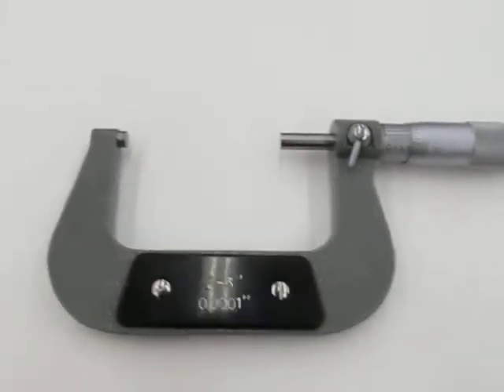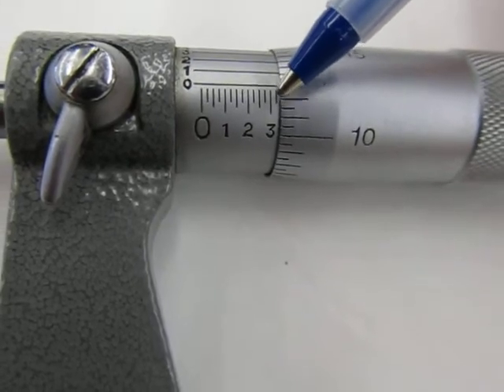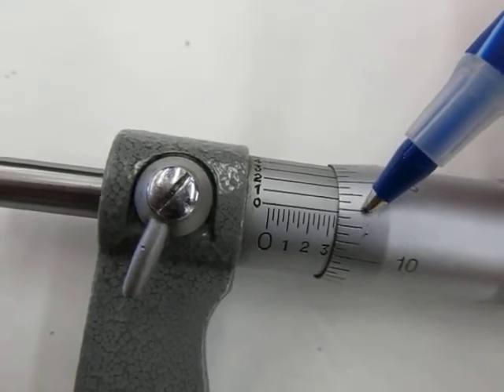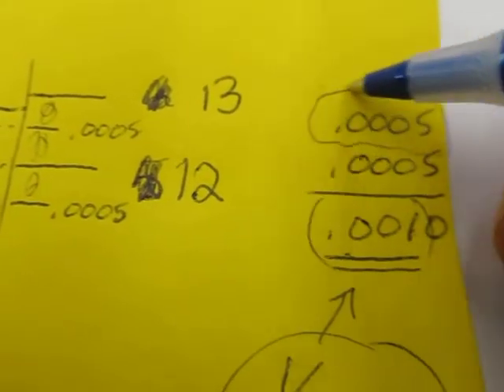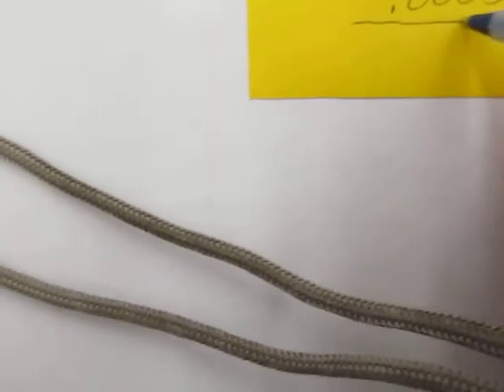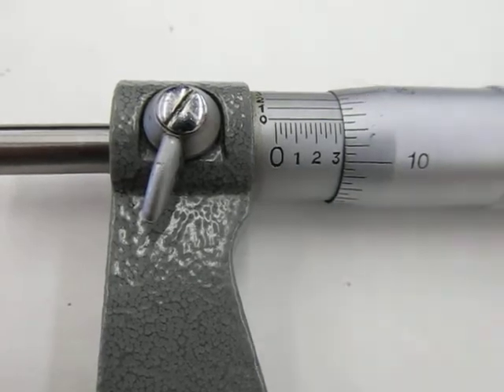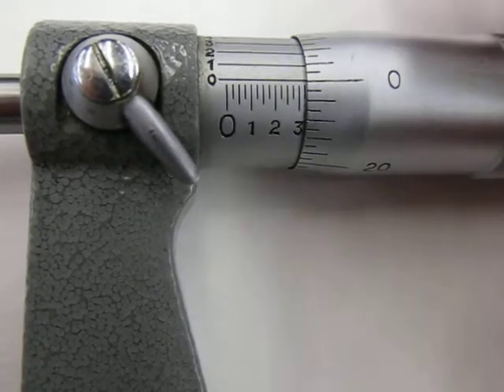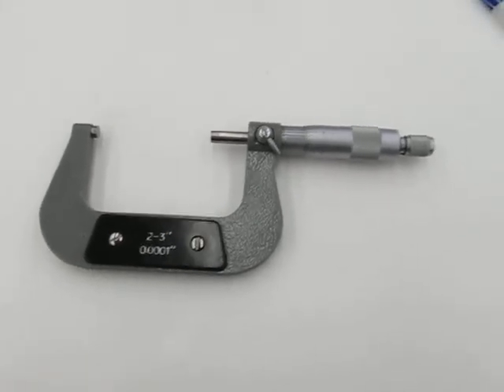micrometer video 5